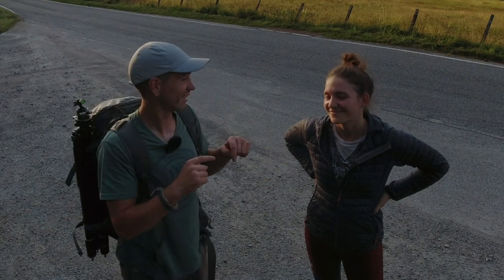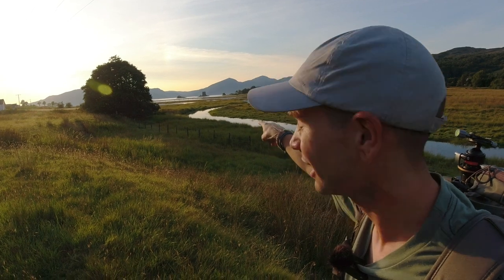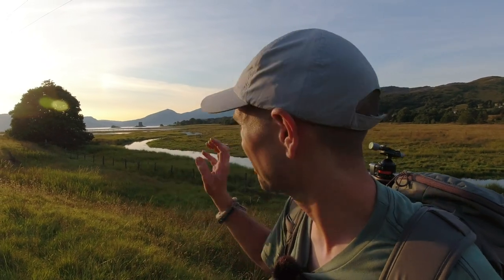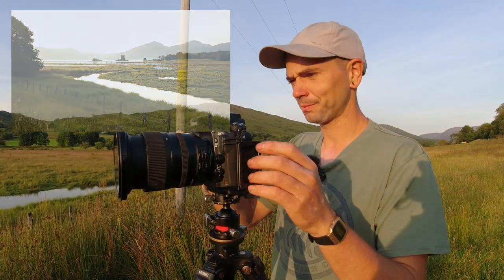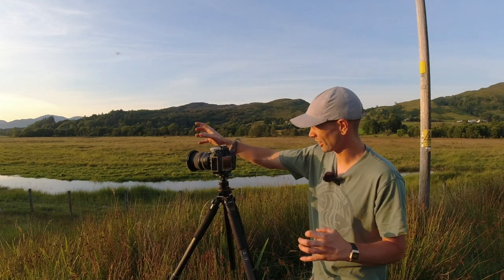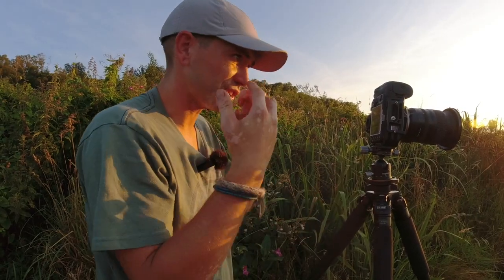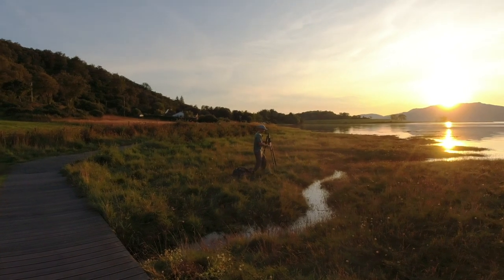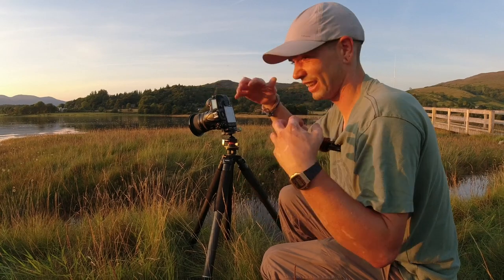Finding new compositions | Castle Stalker | Landscape Photography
In this weeks video I headed round the side of Castle stalker to see what I could find, and wow it was worth it.

The vlog did not go quite to plan as I had planned to use my drone, but silly me I hadn't downloaded the app :(

But not all was lost as the tide was in and it created lots of opportunities for images ones I think are not often captured.

but the most important thing is, I have left inspired to come back in other conditions.